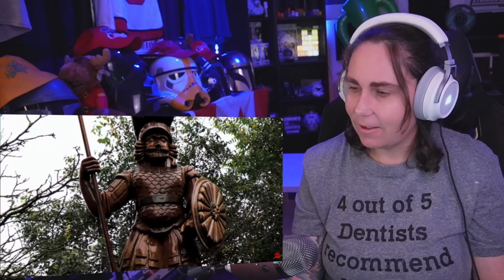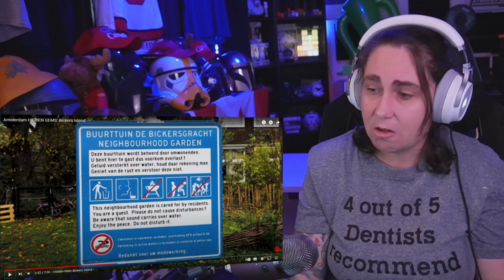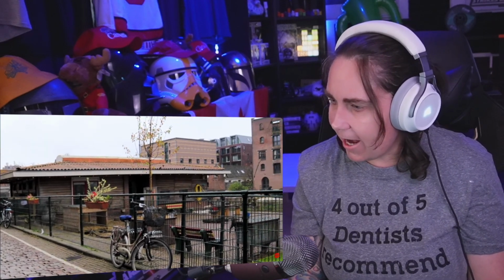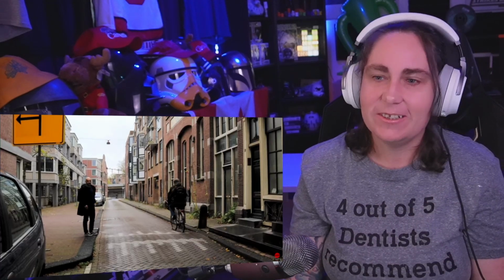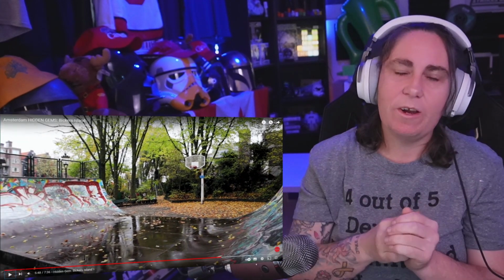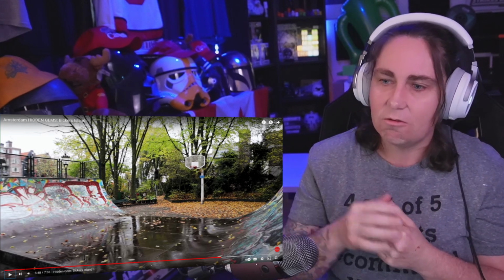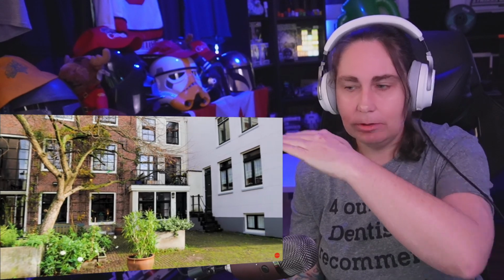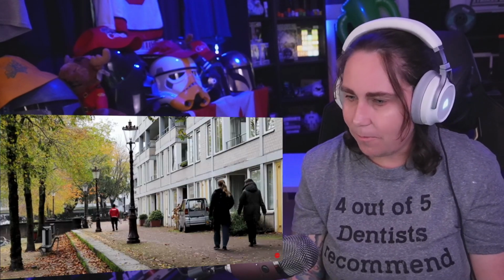Amsterdam HIDDEN GEMS - Bickers Island | Australian Reacts | AussieTash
G'day mates!!! We're back with another reaction video called 'Amsterdam HIDDEN GEMS -  Bickers Island' and it was a "interesting' video to record. Cheers!

If you would like to send me anything in the mail, please send to:

AussieTash
Victoria Point West, QLD, 4165
Australia